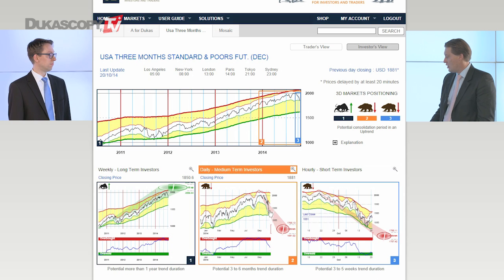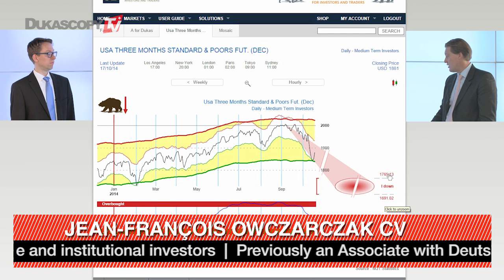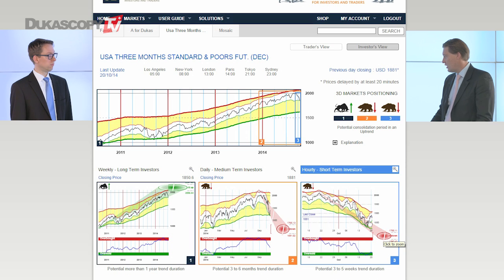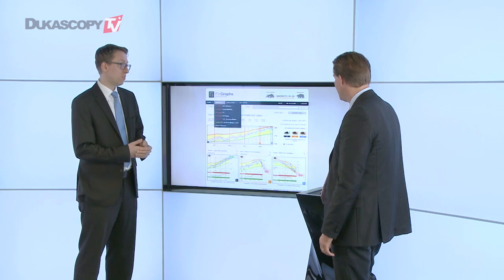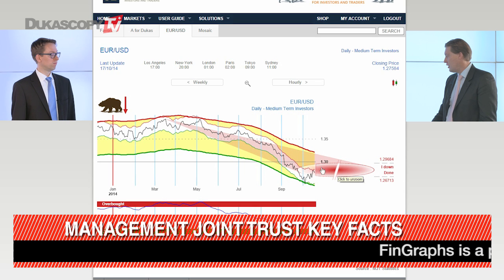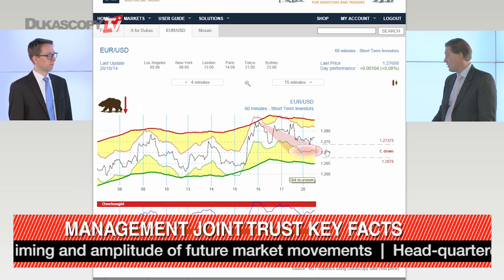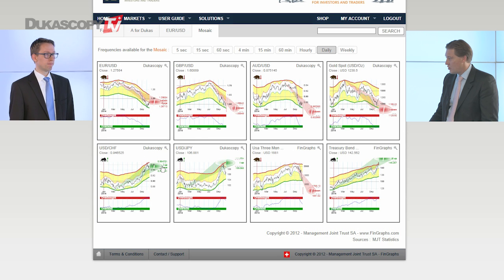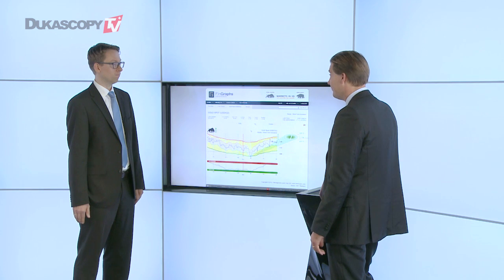After the snap back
What outlook does the technical analysis give after last week`s rally? Jean-Francois Owczarczak, MJT.